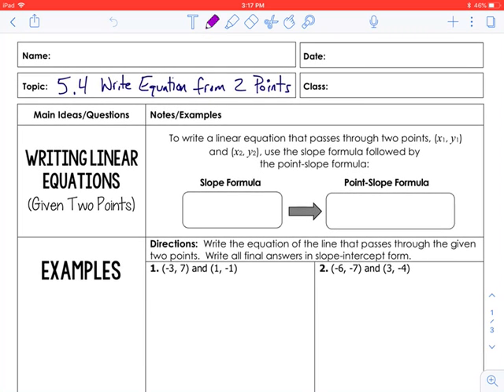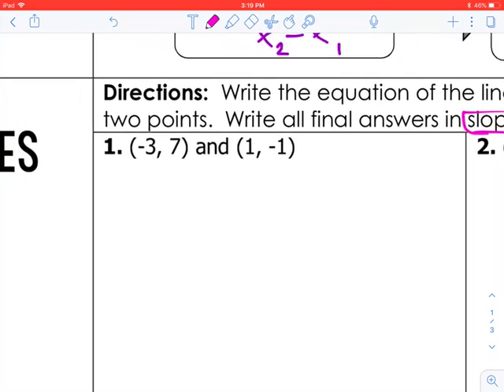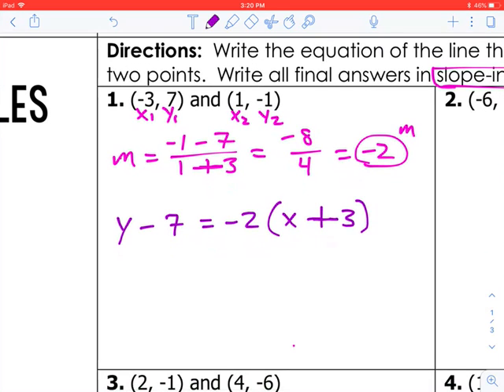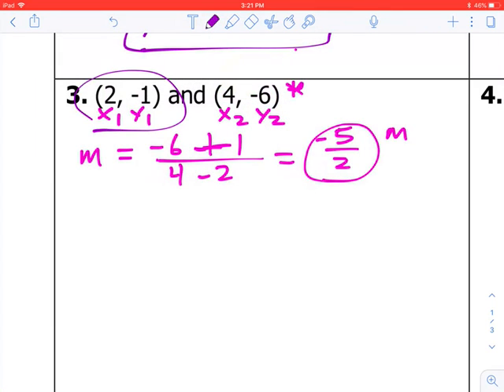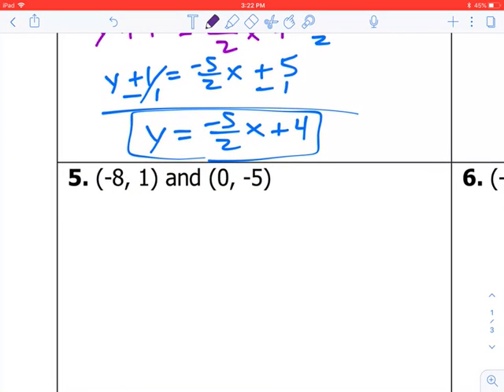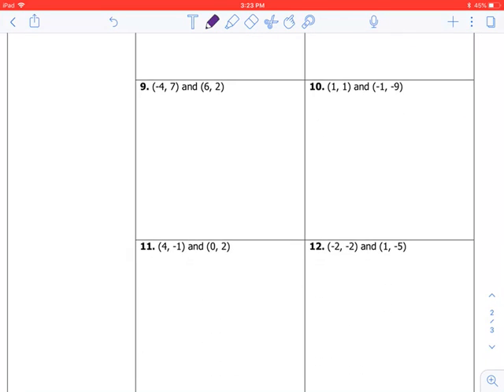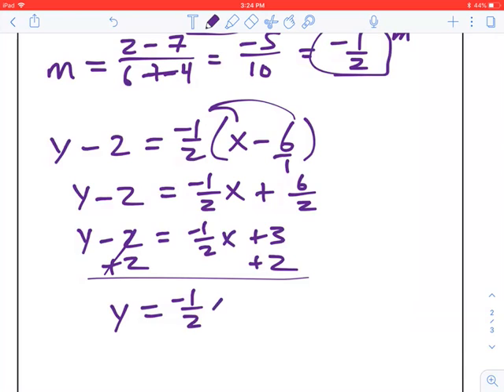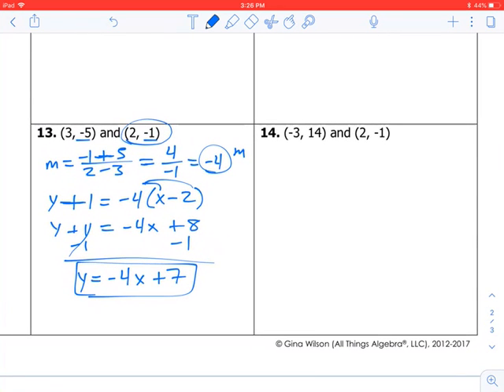5.4 Write Equations From 2 Points